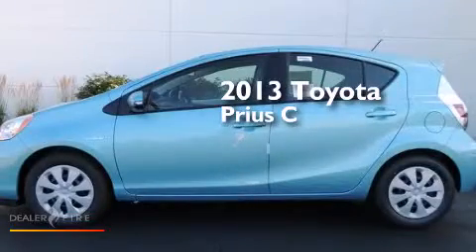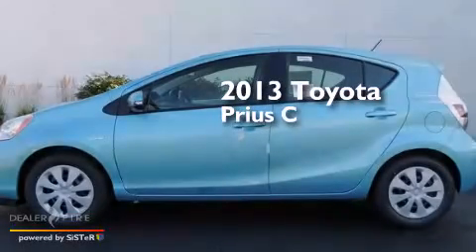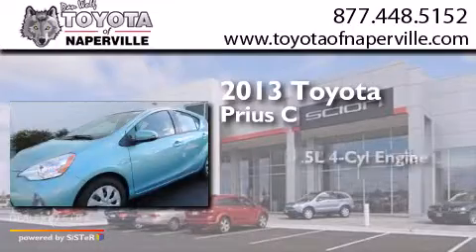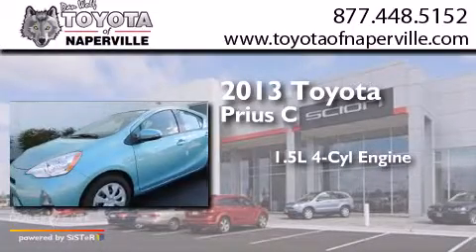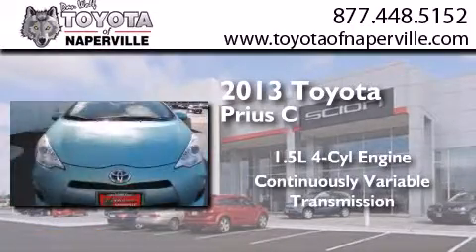2013 Toyota Prius c Napervillle IL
We have been honored to serve the Napervillle IL area , we promise that your experience at our dealership will exceed your expectations ! Year : 2013 Make : Toyota Model : Prius c Engine : 1.5l 4-cylinder atkinson-cycle vvt-i Trans . Napervillle , IL 60540